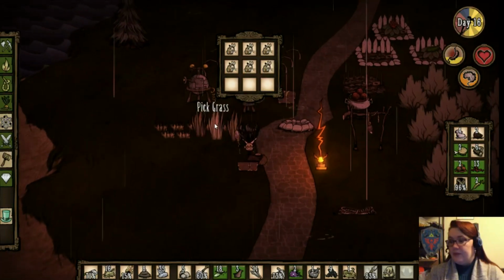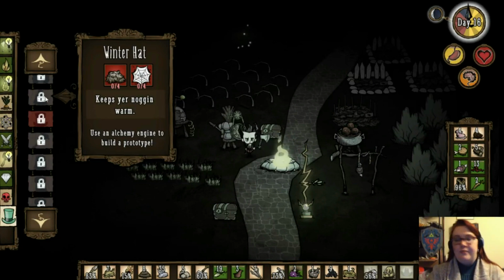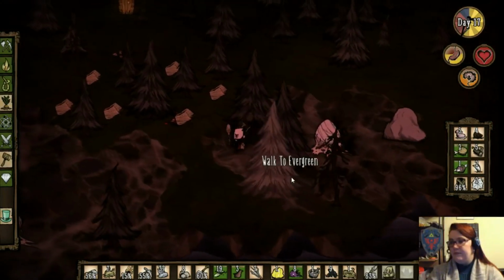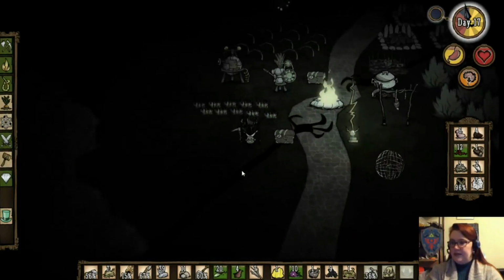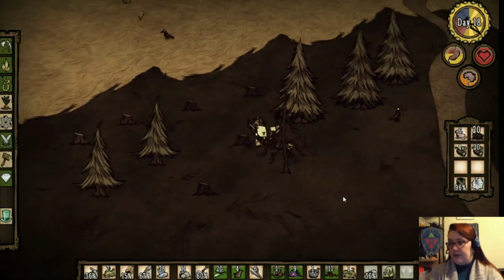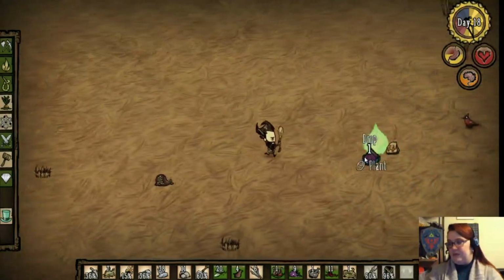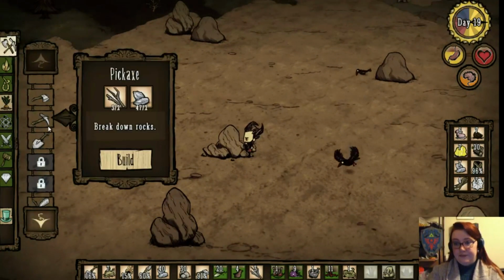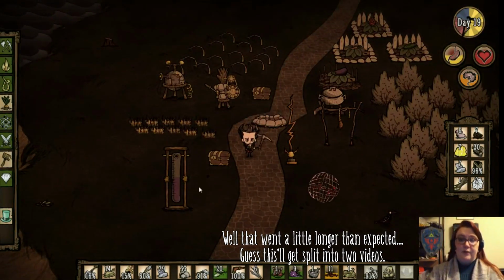Don't Starve - Survival Guide Part 5: Winter is Coming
Hey there, Starvers!  Welcome to the first of a two-part section of this guide dedicated to winter.  It's not here yet, but believe me, winter IS coming!  And in this episode, we're going to show you how to:

- Know when winter is coming
- Prepare for the best winter ever
- Be ready to prevent starvation
- Stay toasty warm
- Not die
- ...and more!

As always, don't forget to Like and Subscribe so you can get notified of more videos as they get uploaded, and if you have any questions or suggestions of things you want me to include in future videos, post a comment!

for video updates, ideas for new games to play, and more!